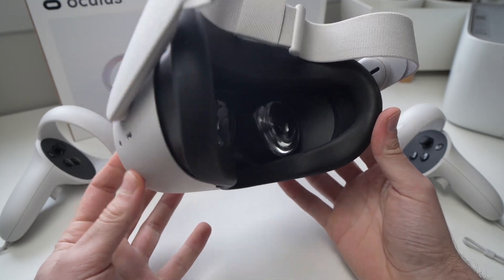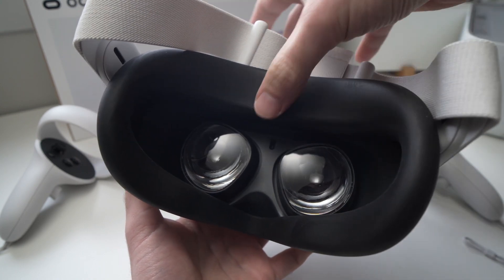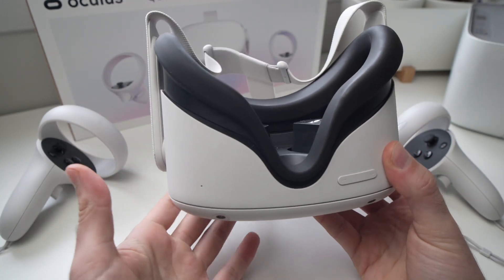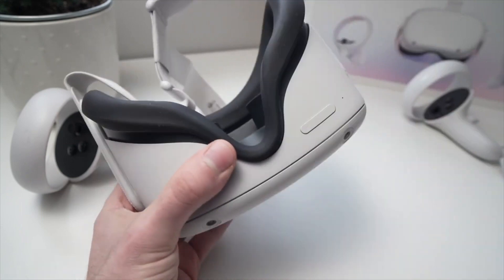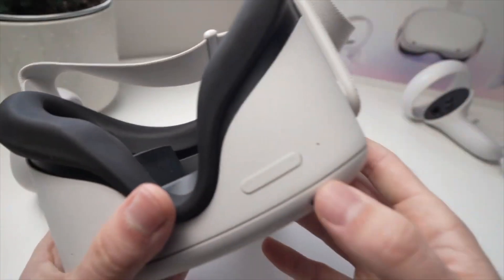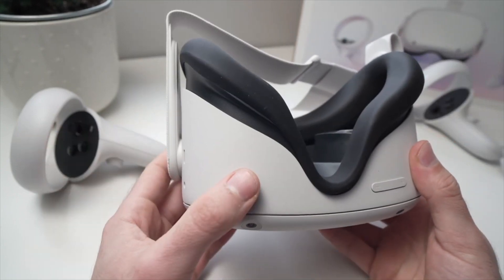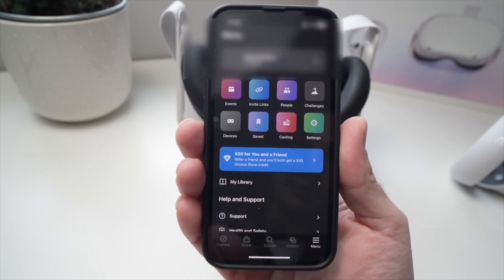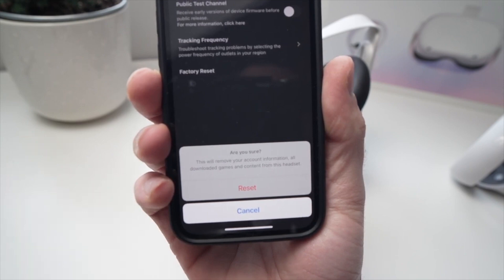Oculus Quest 2 : How to Fix Black Screen Problem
I will show you a few tricks on how to fix the black screen problem you are having with your Oculus Quest 2.